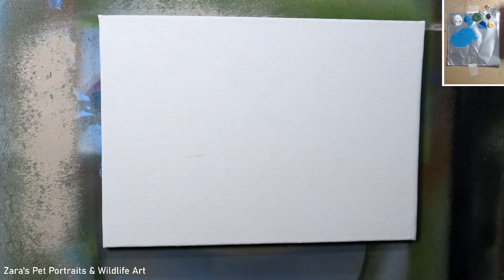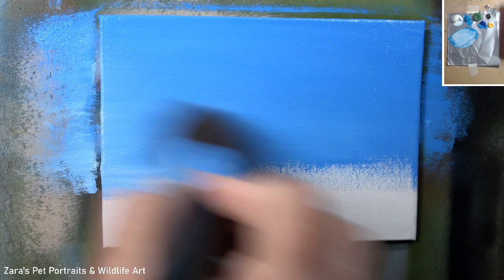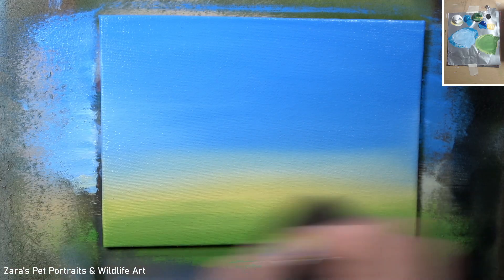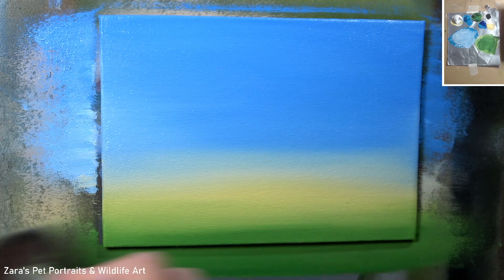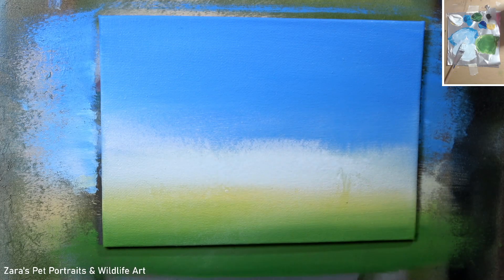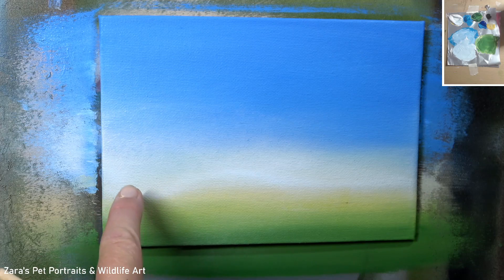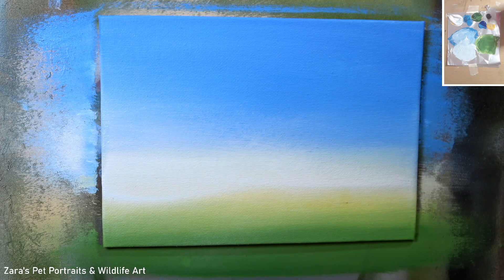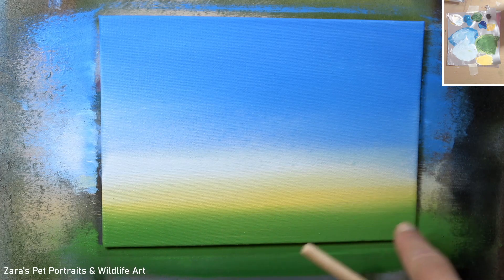How to blend acrylic paint | Step by step tutorial | Made easy with top tips & tools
In this step by step tutorial I'll show how to blend acrylics. A perfect beginner lesson to blending acrylic paints which is packed with tips, techniques and must have tools. Majority of this footage is in real time so it shows that by using the correct layers and techniques that blending acrylics doesn't have to be stressful or take hours. I'll show how to fix mistakes and how best to use the materials to paint any blurry blended background.

00:00 Wet on wet blending
04:00 Fine mist spray bottle
Pastel, Acrylic, Graphite & Tutorials:
Materials used:
Canvas board with Liquitex Basics acrylic paint